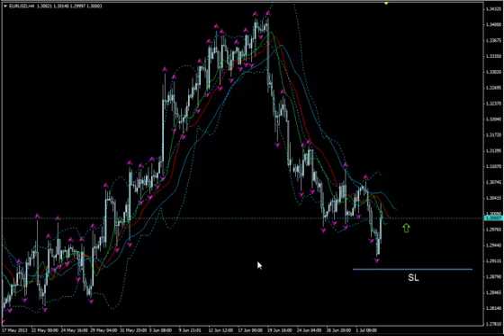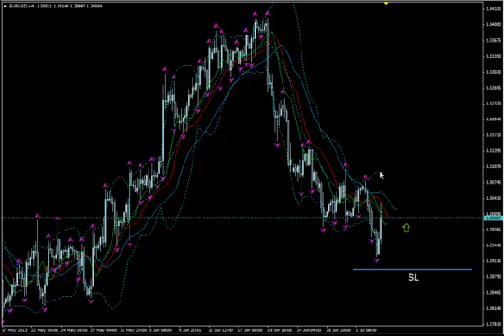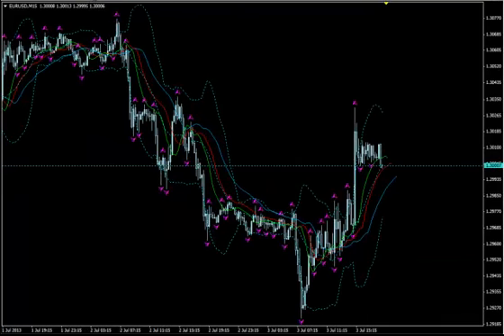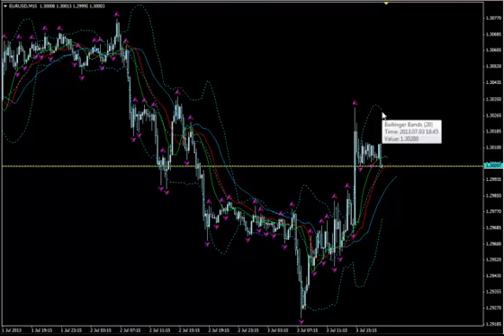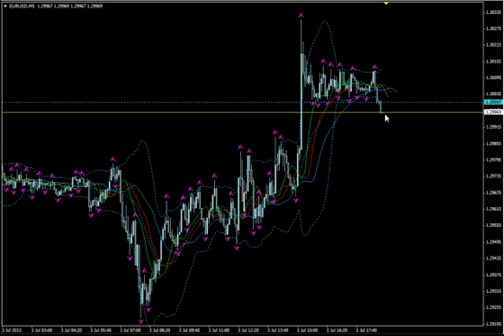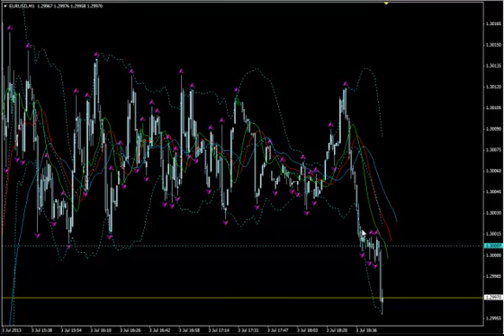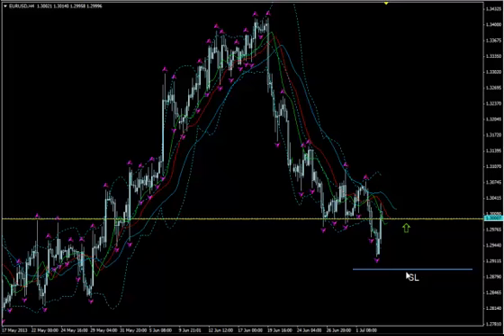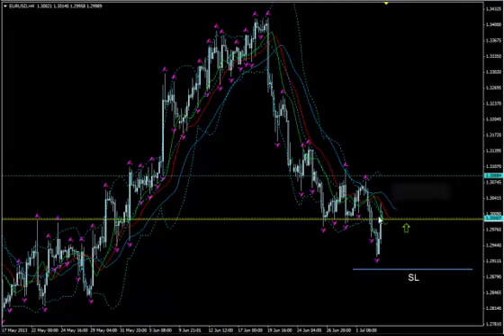EURUSD , 03-07-13 @18:40 GMT : Trade Setup